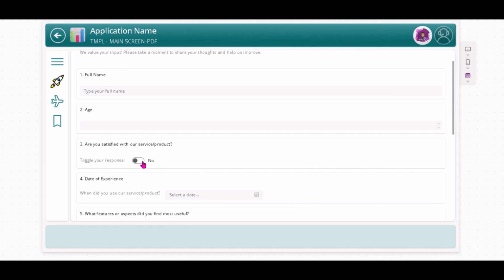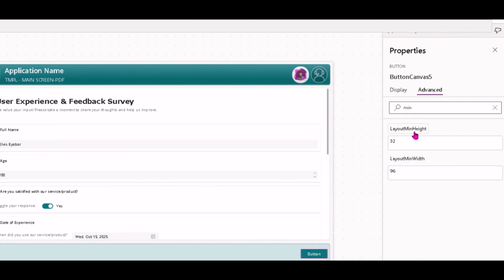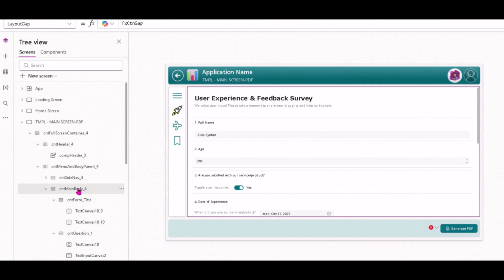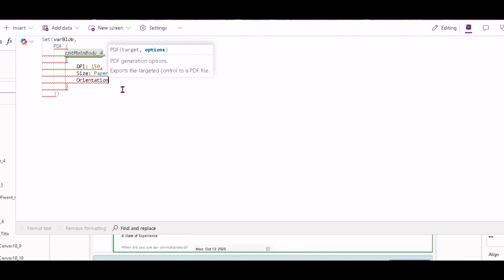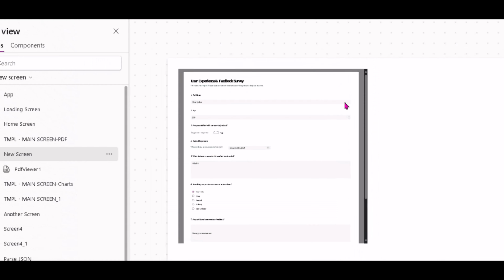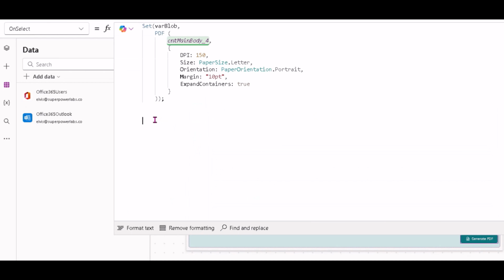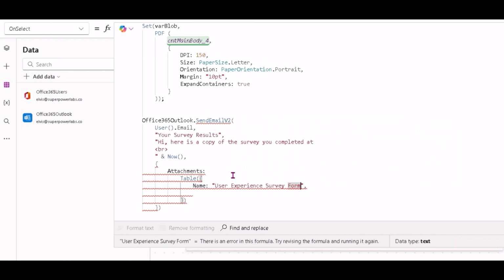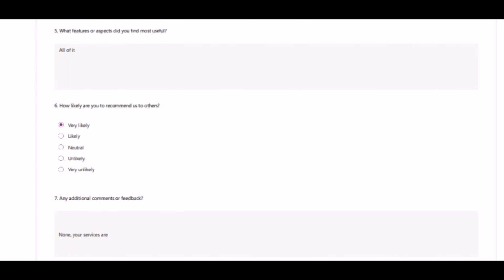Generate PDFs from Microsoft PowerApps in seconds (Email PDF as attachment)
Stop wasting time generating reports manually! This is the fastest way to create professional PDF documents directly from your PowerApps and automatically send them out as email attachments. Learn the secret technique for one-click PDF generation for invoices, forms, reports, and more. Master this essential Power Platform skill and automate your business processes today!